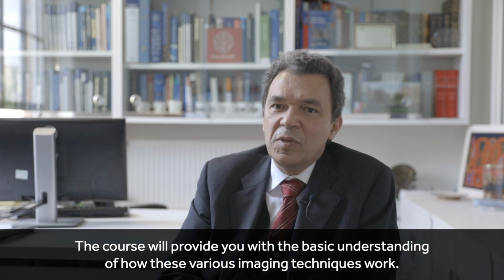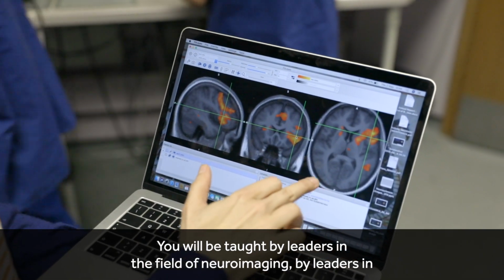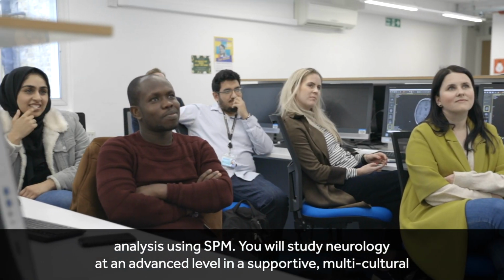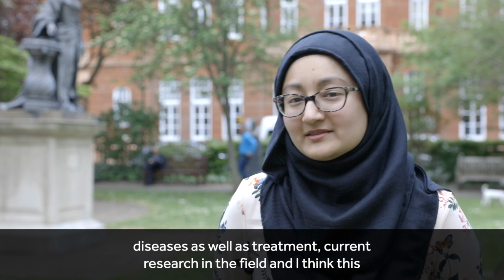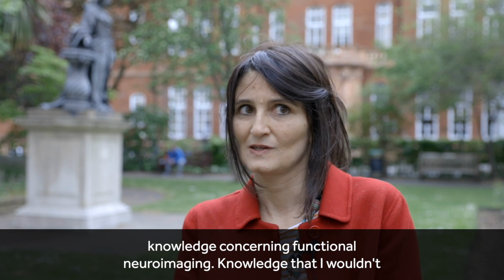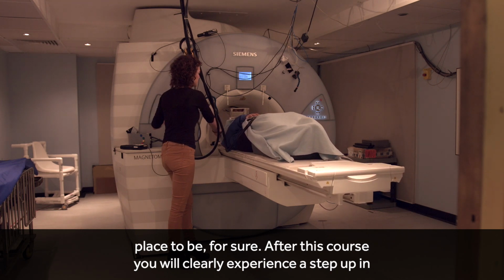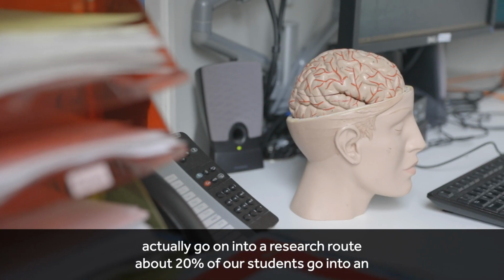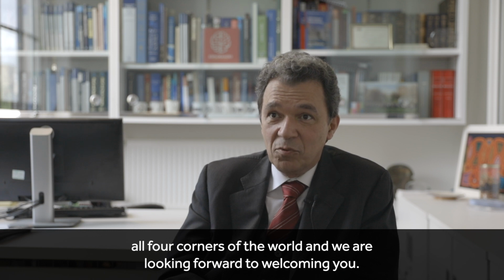UCL IoN MSc in Advanced Neuroimaging